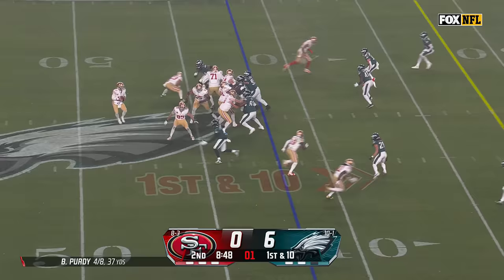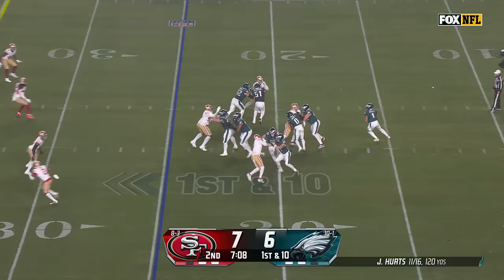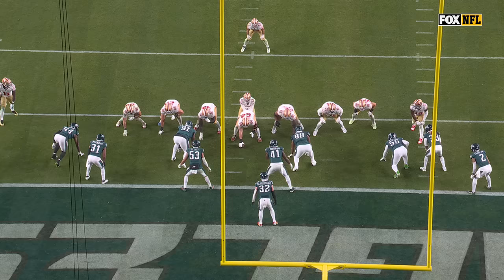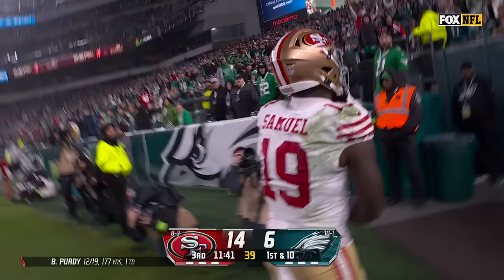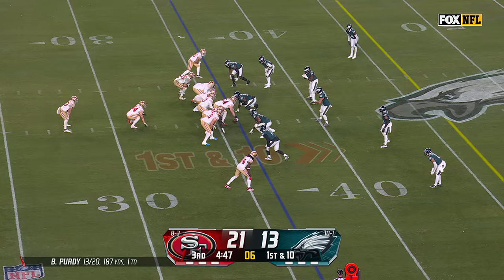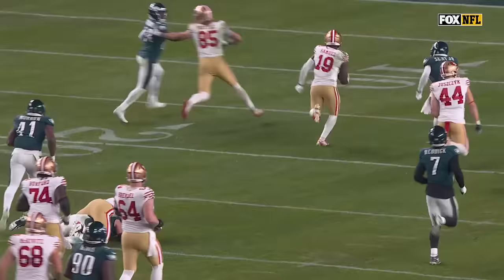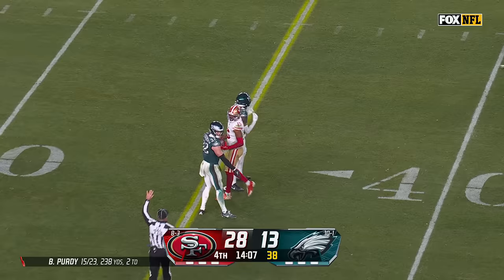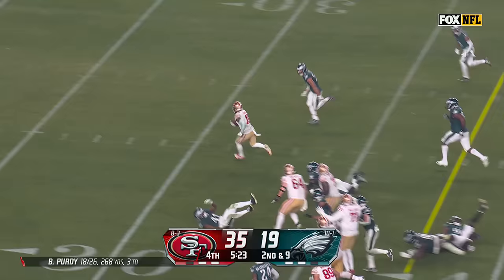San Francisco 49ers Top Plays vs. the Philadelphia Eagles in Week 13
Watch the San Francisco 49ers top highlights vs. the Philadelphia Eagles in Week 13 of the 2023 NFL season.